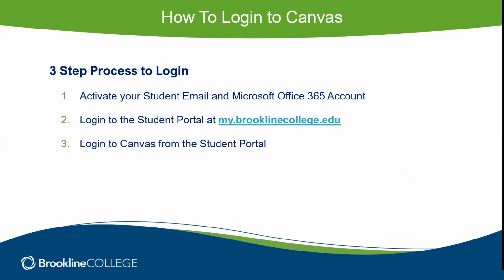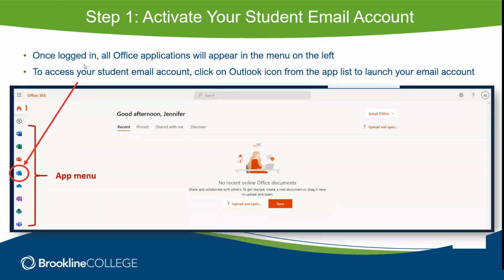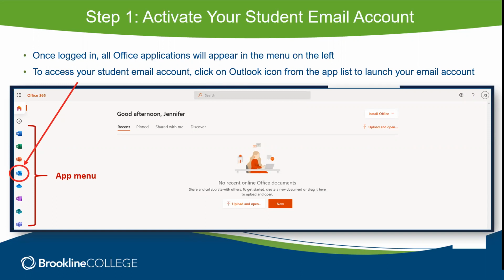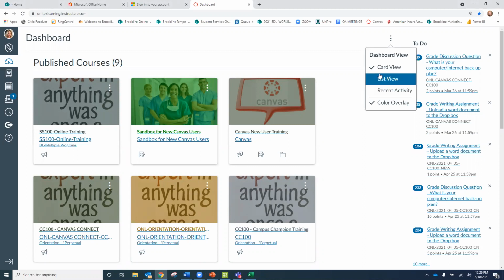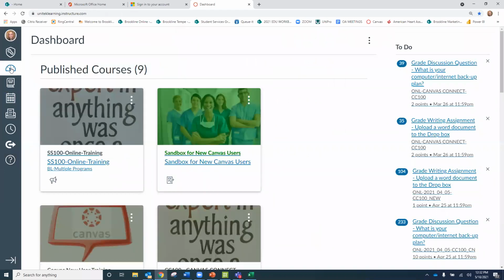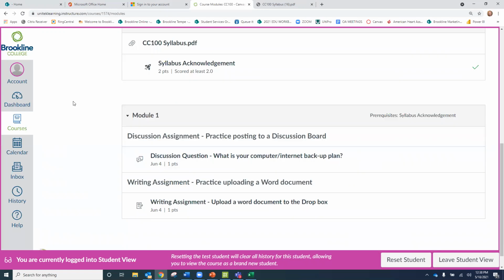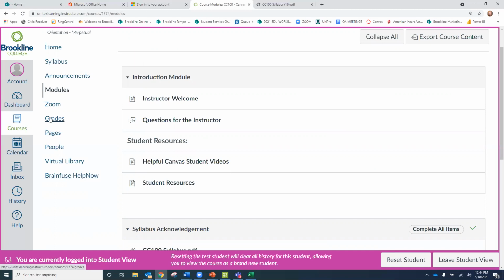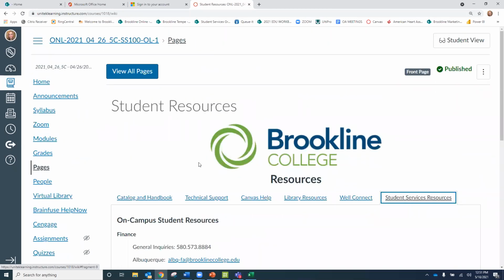CC100 Canvas Connect Workshop